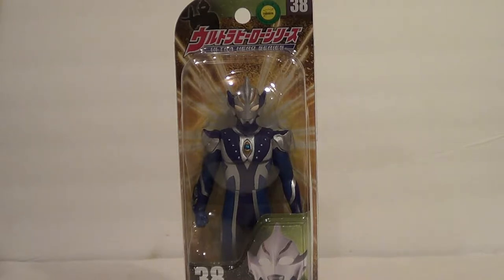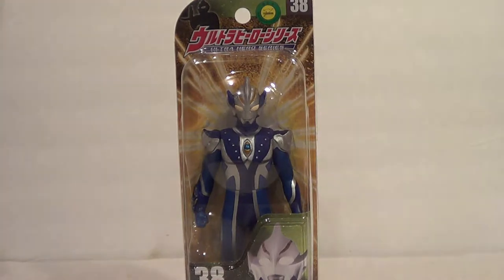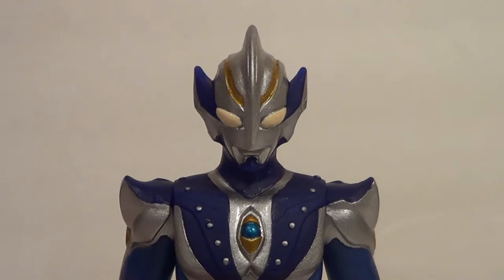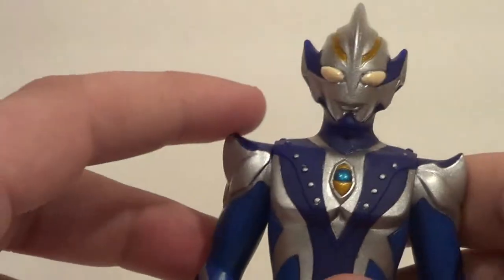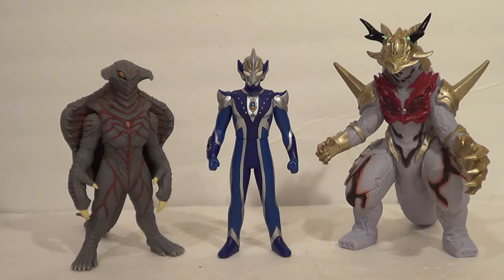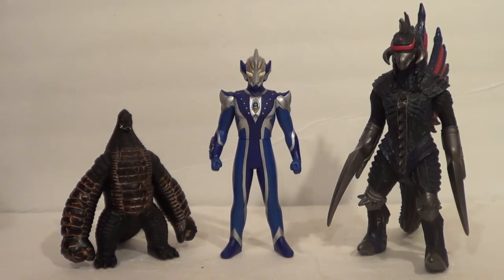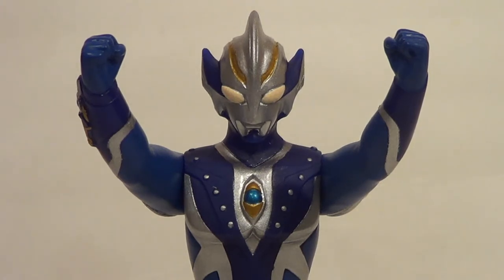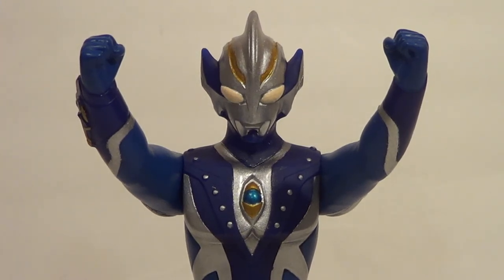Ultraman Hikari Ultra Hero Series Action Figure Review